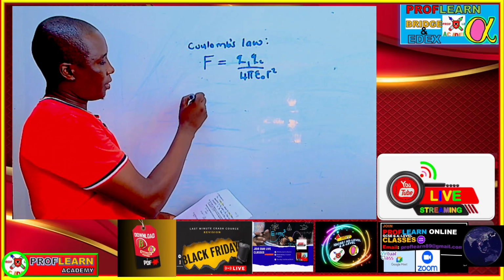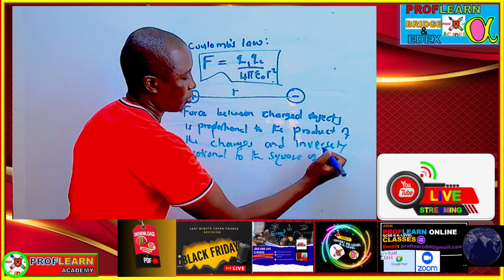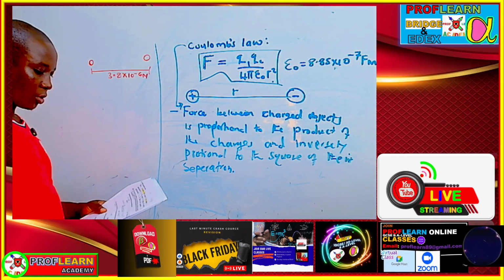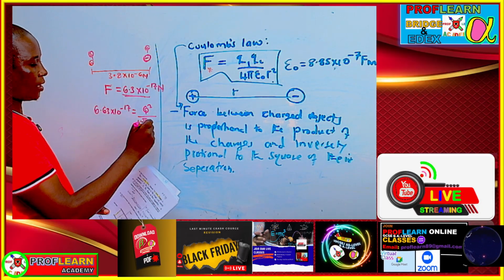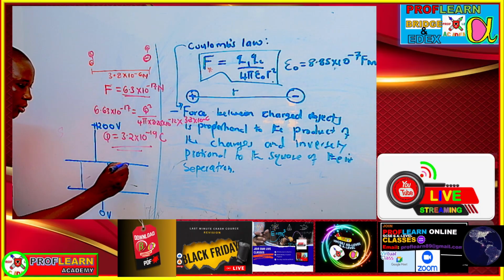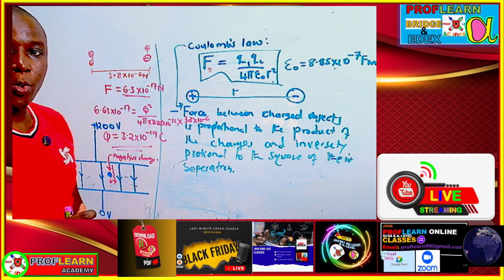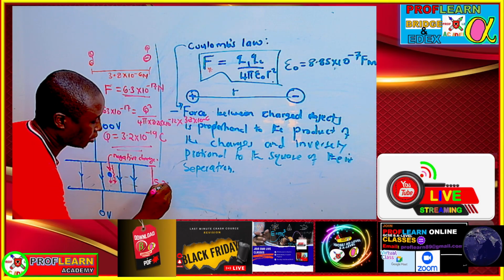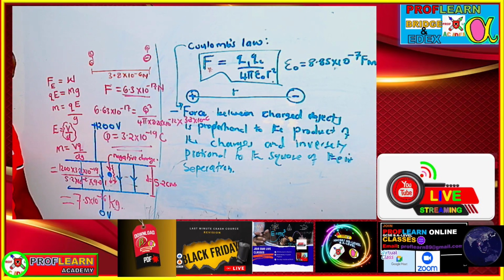9702 Alevel physics Coulombs law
📘 CIE A-Level Physics: Oscillations, SHM & Resonance

In this video, we explore one of the most important topics in A-Level Physics – Oscillations and Simple Harmonic Motion (SHM). You’ll learn how to:
✅ Understand the conditions for SHM
✅ Use equations of motion for displacement, velocity, and acceleration
✅ Interpret energy changes in oscillating systems
✅ Differentiate between free, damped, and forced oscillations
✅ Explain resonance with real-life examples

This lesson is designed for CIE A-Level Physics students but is also useful for Edexcel, OCR, and other exam boards. Perfect for revision, exam preparation, and mastering key concepts needed to achieve top grades.